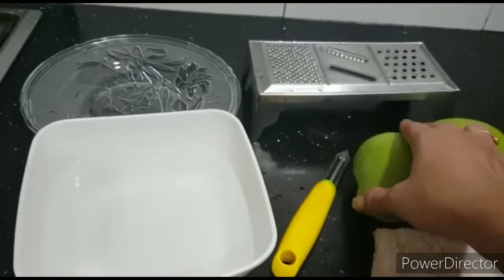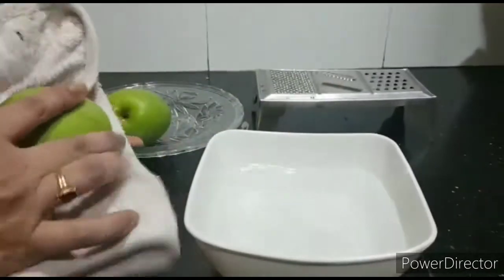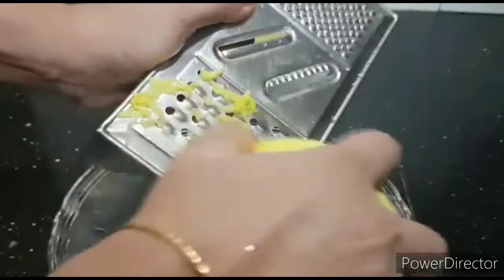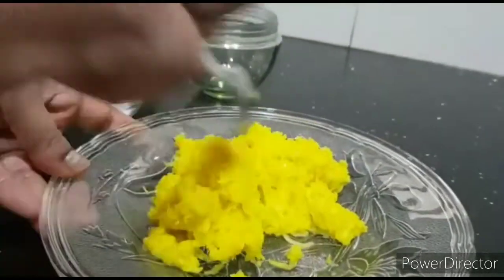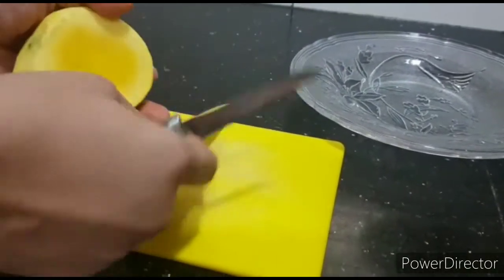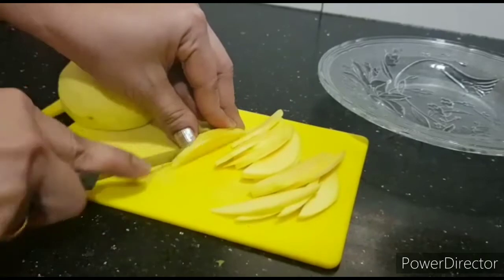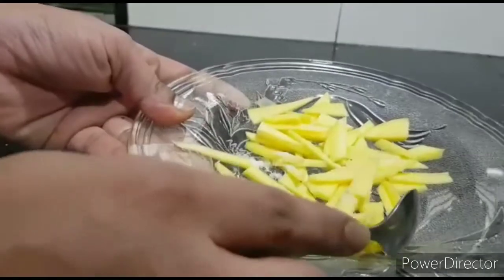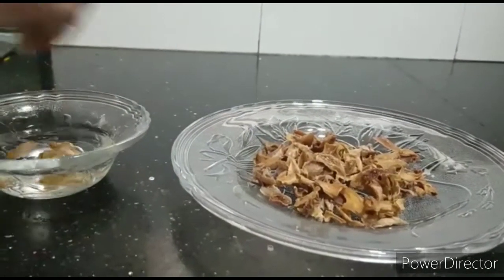How to store raw mangoes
How to store raw mangoes and enjoy the taste of it .

Hope this video was helpful to you.

Always keep smiling:).
meni diaries